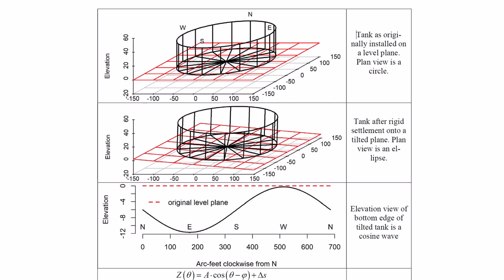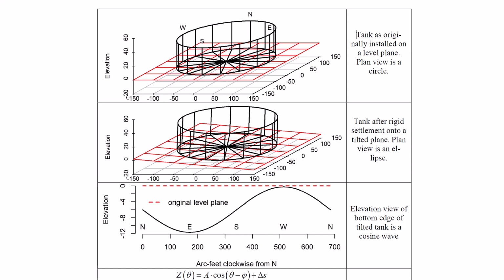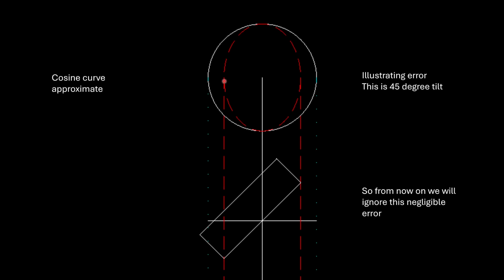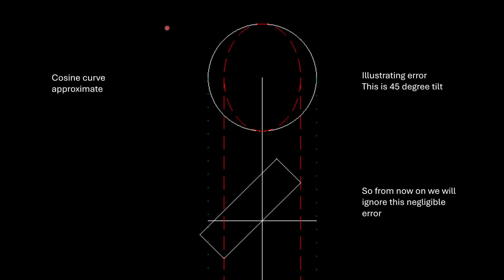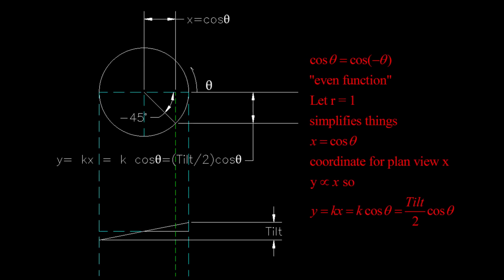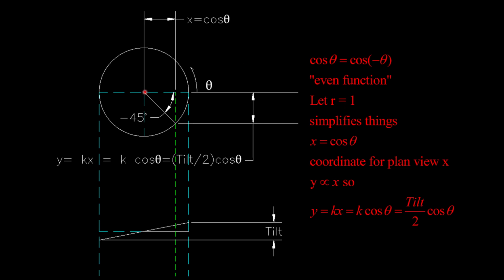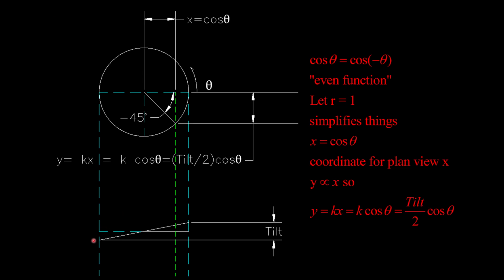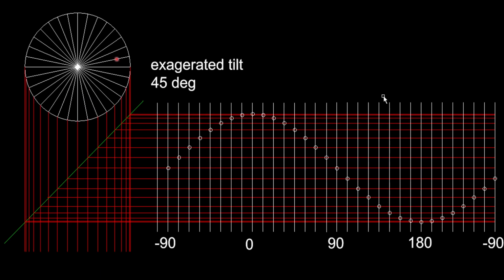API Sp25 Rembrances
American Petroleum Institute API Spring Refining Meeting 2025 memoirs. Here is a little sight seeing and then some intuition about the cosine curve used in storage tank settlement analysis.